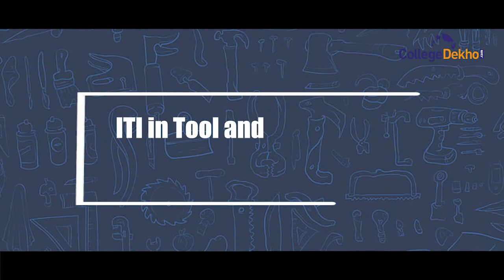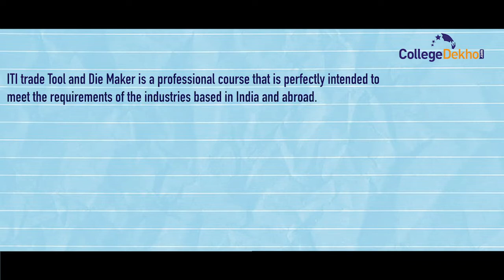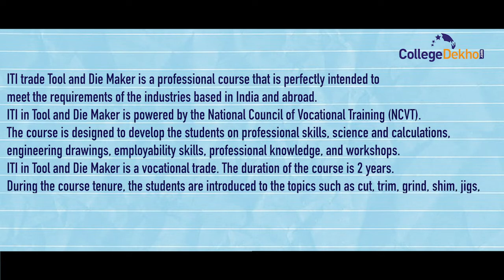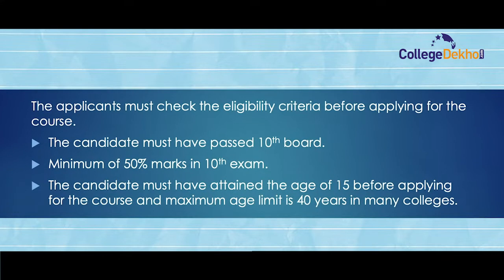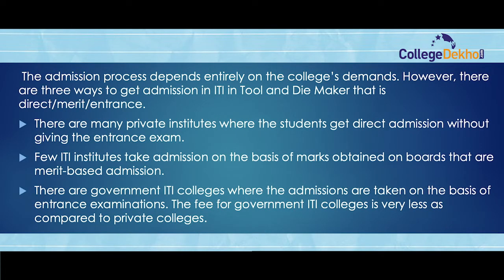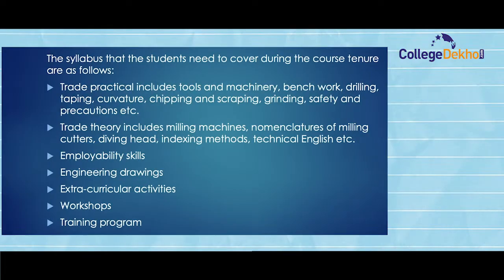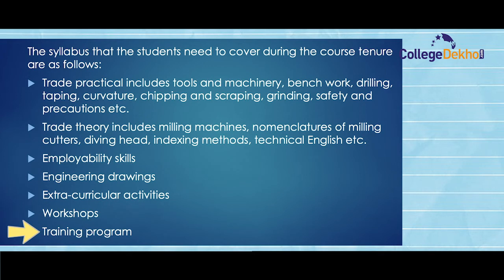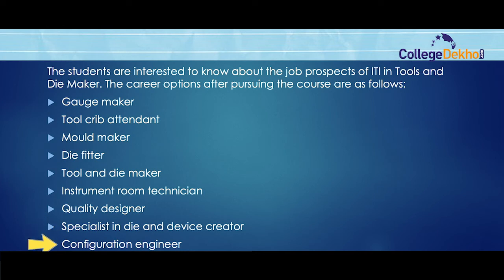ITI in Tool and Die Maker | College Dekho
This video will give you detailed information ITI in Tool and Die Maker Course. Details regarding the course, structure, admission process, eligibility criteria, and job opportunities are discussed in this video. If you are willing to apply for the Tool and Die Maker course, this video is for you.